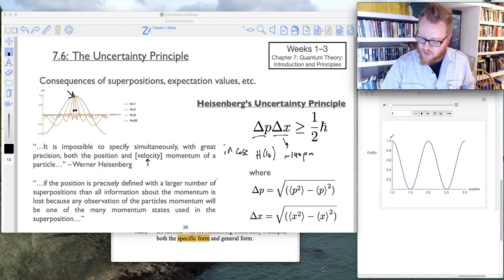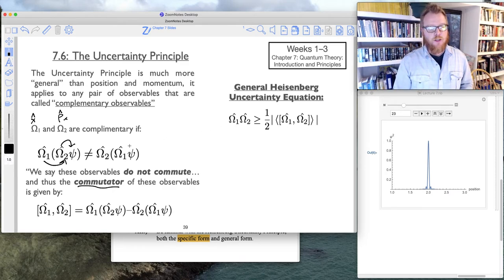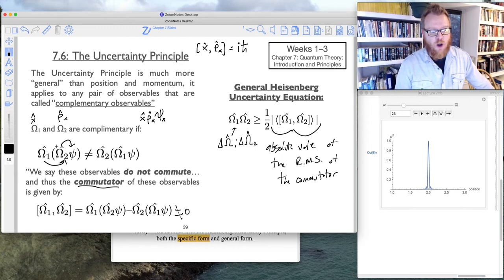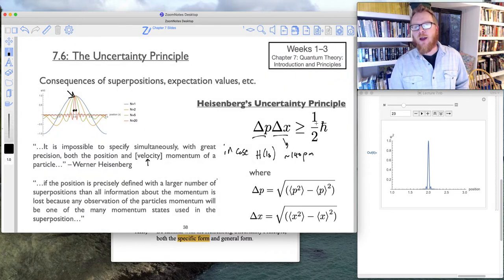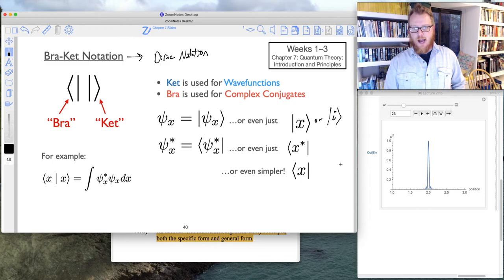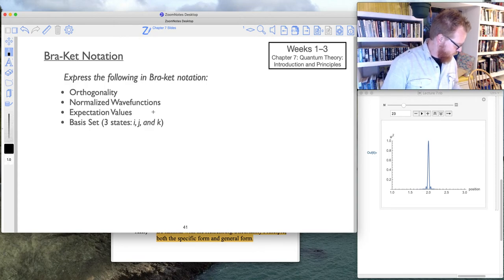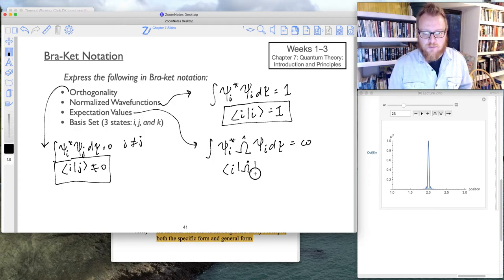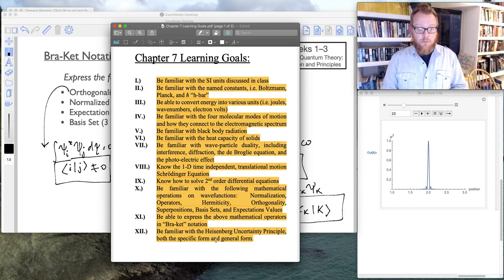CHEM 362 S21 Lecture 7b